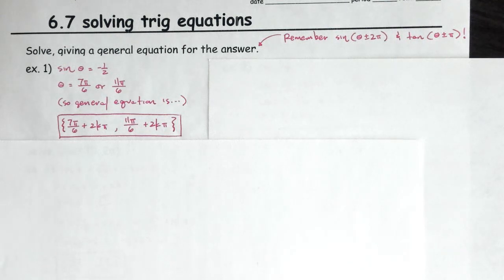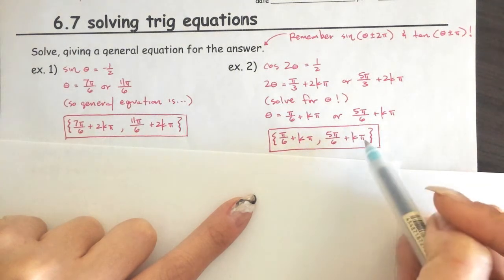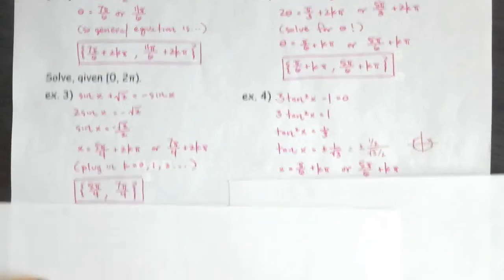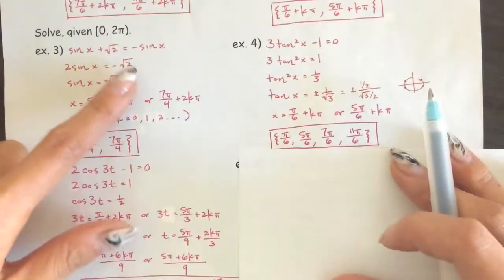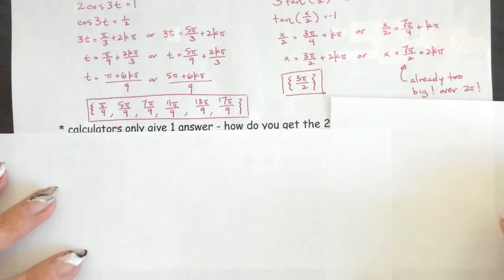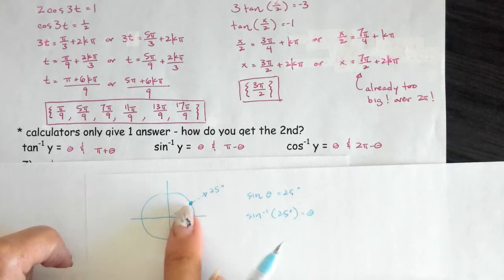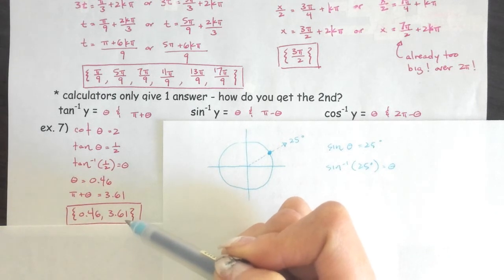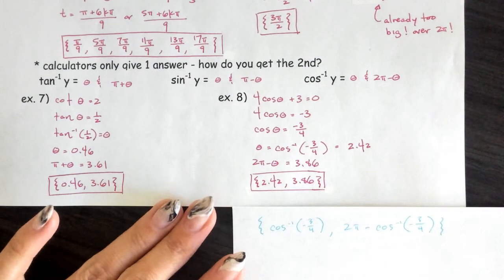HPC - Solving Trig Equations (notes 6.7)